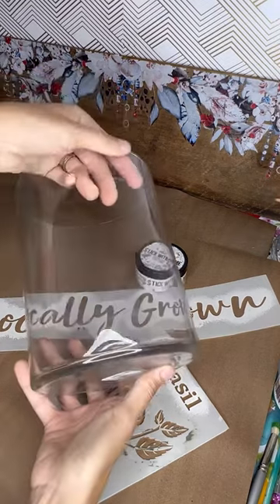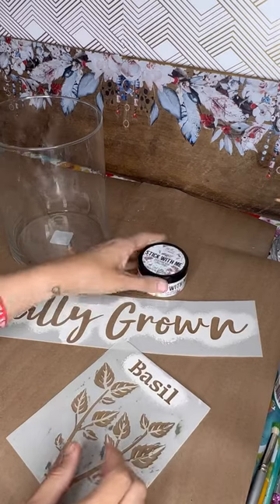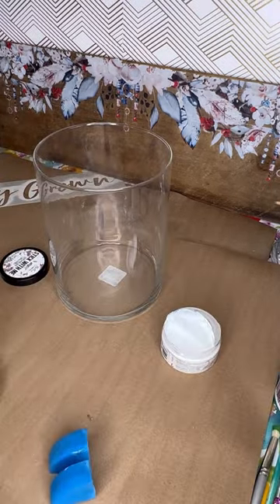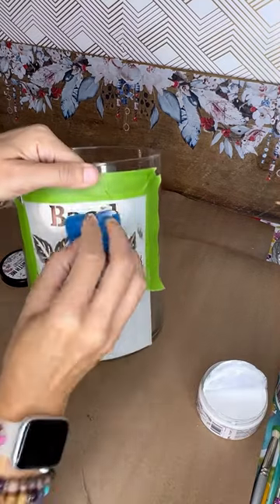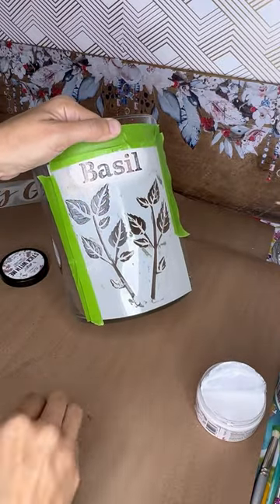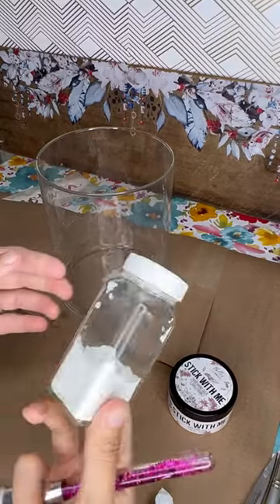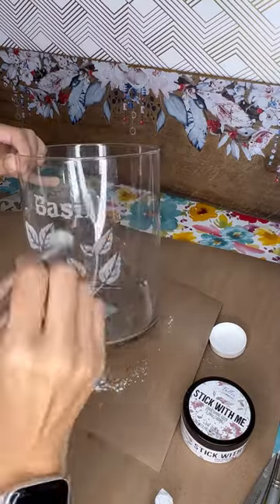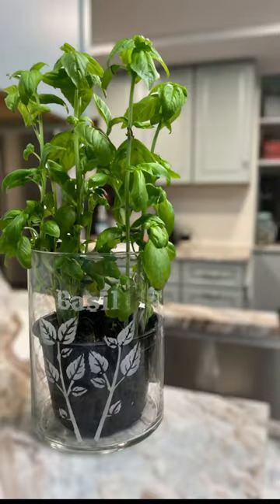Sunday craft-creating an easy “etched” glass look